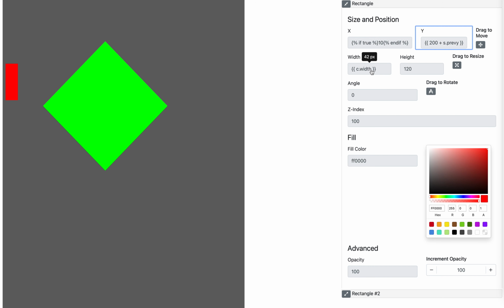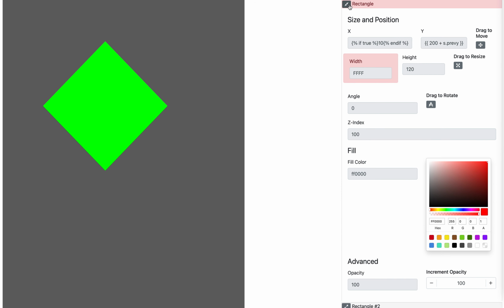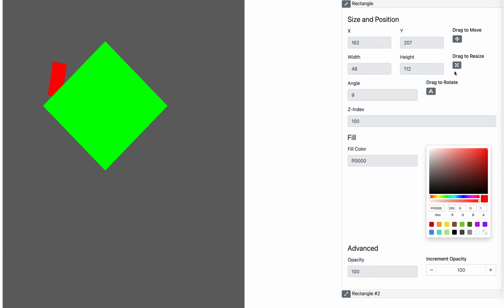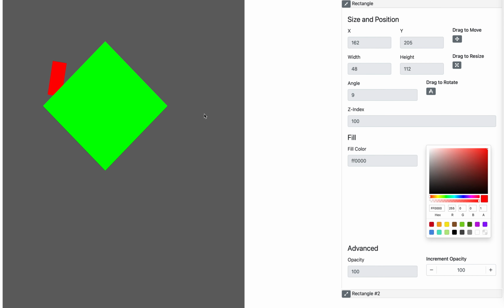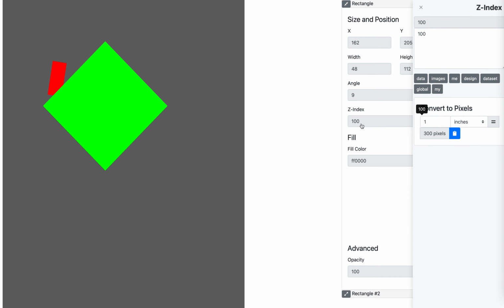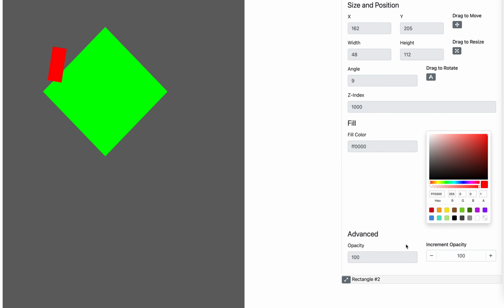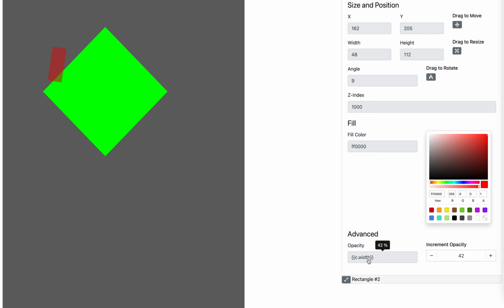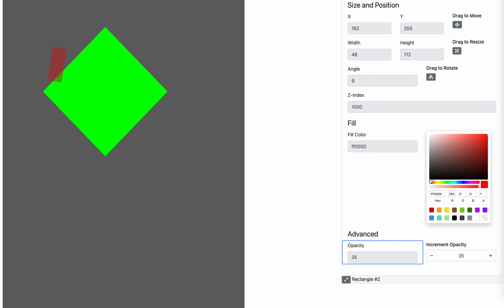Component.Studio 2 Dev Diary #2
Thinking about adding utility controls as well as raw editing of the fields. Also added the first stab at drag and drop.